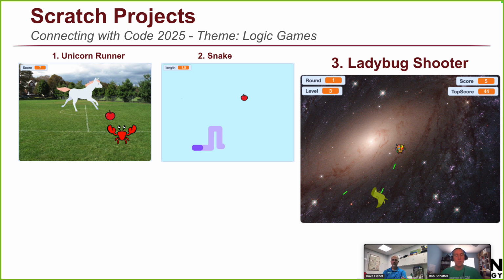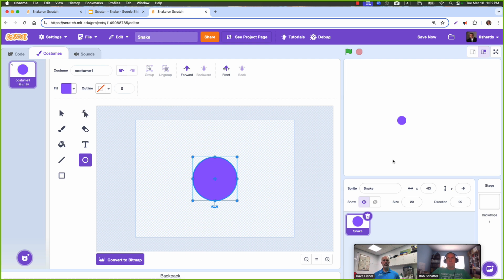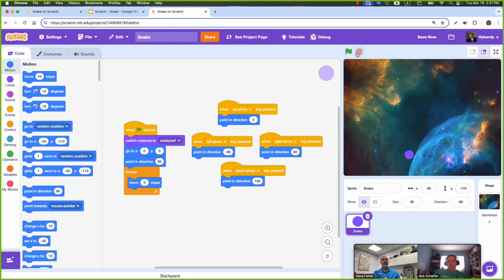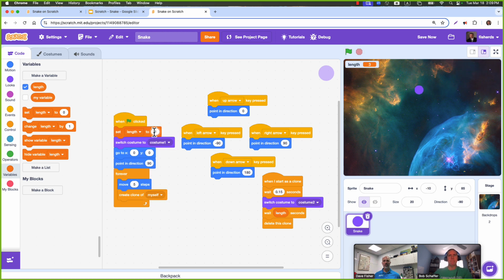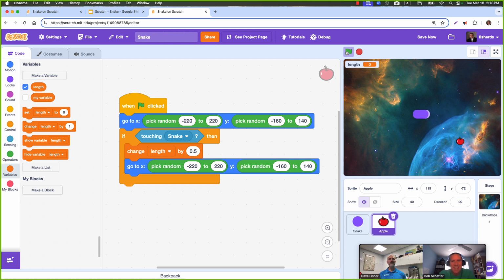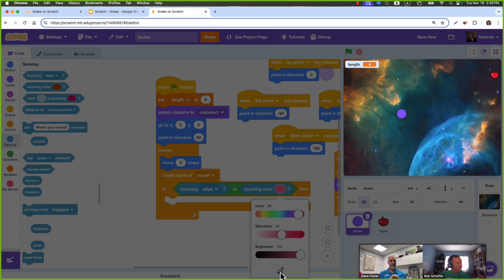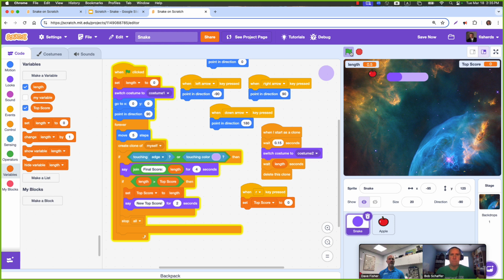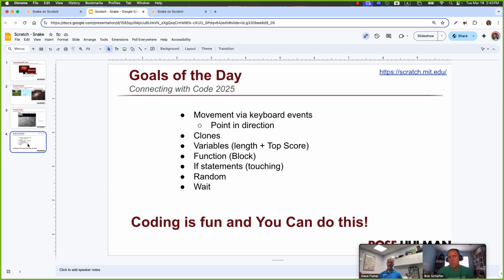CWC2025 Scratch Project 2 - Snake